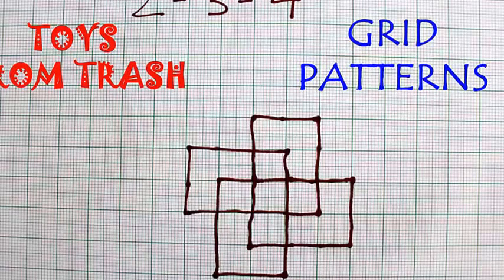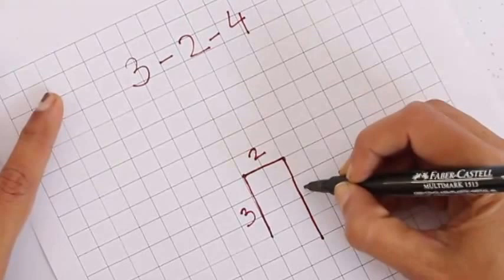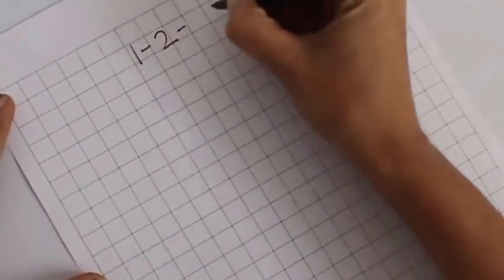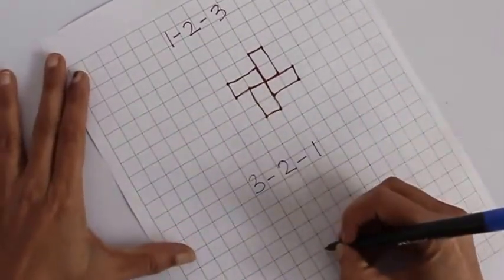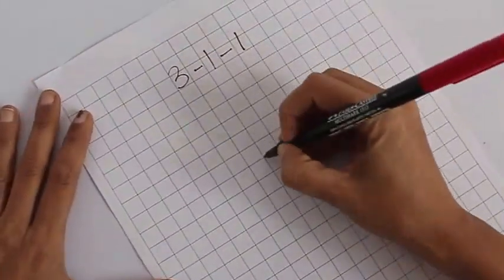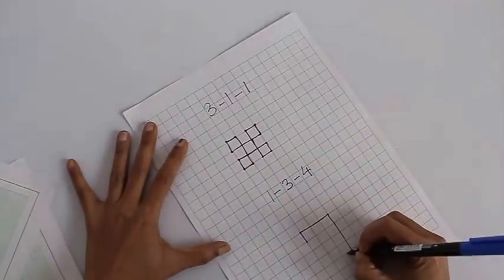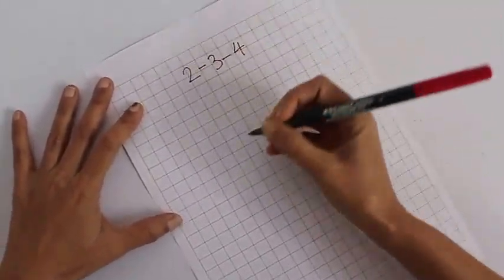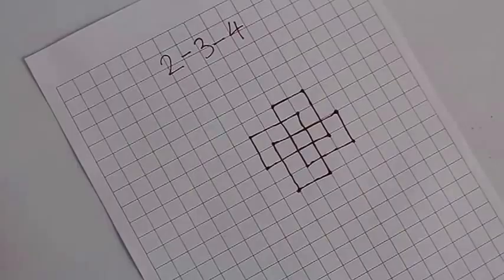Grid Patterns | English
This is an amazing activity one can do on a graph paper or a grid. We will just follow very simple rules make interesting patterns and return to starting point and picture will converge to a pattern.

Each time after drawing a line we will turn clockwise. In this case the pattern is 3-2-4. So we go up 3 turn clockwise go 2 turn clockwise and go 4 and then turn clockwise again and repeat.
Let’s try and do a 3-1-1 pattern.

Now we will do an inverse this pattern 1-1-3. Notice these pictures. They are essentially the same.
Try with all the numbers same in the pattern and you’ll see that you will keep rotating in a square of the size of the number.
Try various numbers in the patterns and enjoy. If you have four numbers in your patter you will see that your patterns will not converge but the picture will keep diverging.
This is the amazing thing about the patter with 3 numbers. This work was supported by IUCAA and Tata Trust. This film was made by Ashok Rupner TATA Trust: Education is one of the key focus areas for Tata Trusts, aiming towards enabling access of quality education to the underprivileged population in India. To facilitate quality in teaching and learning of Science education through workshops, capacity building and resource creation, Tata Trusts have been supporting Muktangan Vigyan Shodhika (MVS), IUCAA's Children’s Science Centre, since inception. To know more about other initiatives of Tata Trusts, please